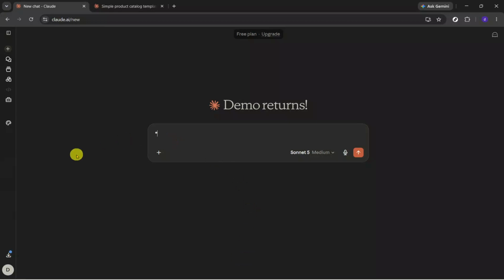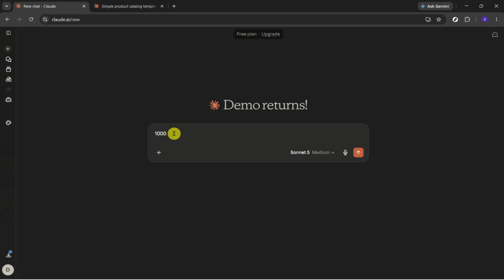How To Use Claude AI For Math Problems (2026) (Quick And Easy Guide)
Learn how to use Claude AI for math problems with this simple step-by-step tutorial. This guide shows you how to use Claude AI to solve math problems, understand solutions, and make calculations easier. Perfect for beginners who want to use Claude AI for math problems in 2026.